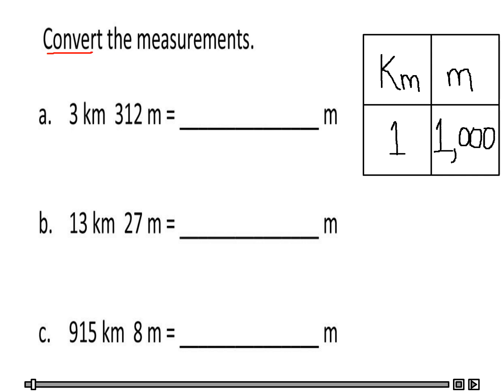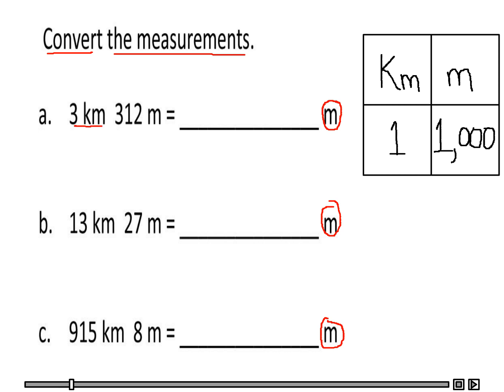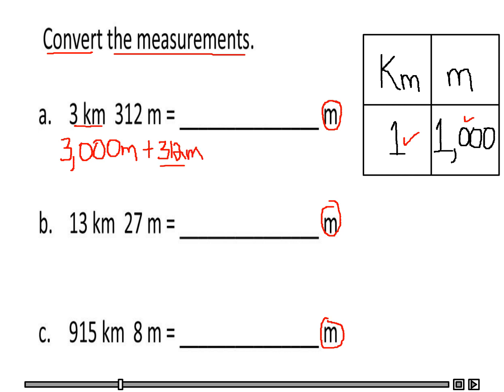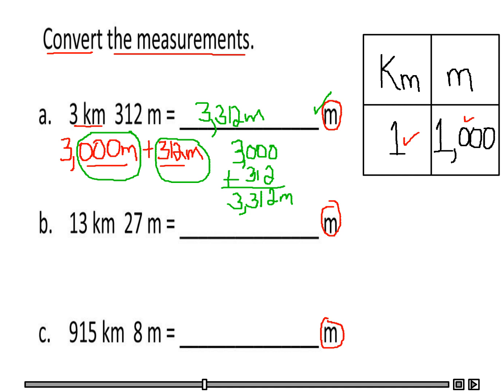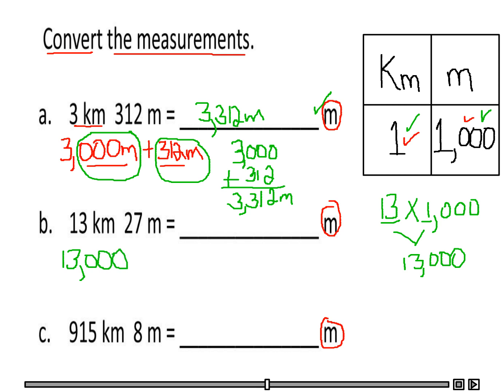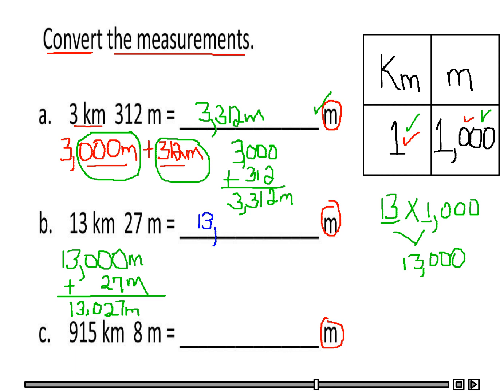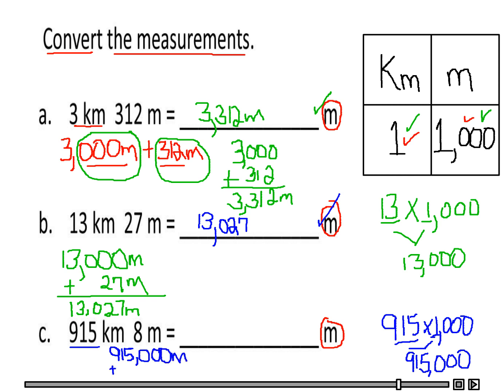4th Grade Math Common Core Module 2 Lesson 1 part 2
Unit Conversions and Problem Solving with Metric Measurement
The best strategy is to convert to smaller units before adding or subtracting.